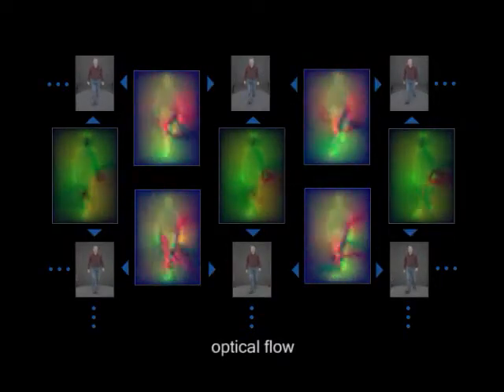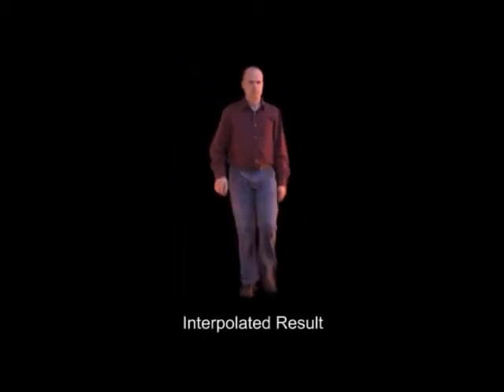USC Graphics Lab: Rendering Subjects into Real And Virtual Environments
We present an image-based approach for capturing the appearance of a walking or running person so they can be rendered realistically under variable viewpoint and illumination. In our approach, a person walks on a treadmill at a regular rate as a turntable slowly rotates the person's direction. As this happens, the person is filmed with a vertical array of high-speed cameras under a time-multiplexed lighting basis, acquiring a seven-dimensional dataset of the person under variable time, illumination, and viewing direction in approximately forty seconds. We process this data into a flowed reflectance field using an optical flow algorithm to correspond pixels in neighboring camera views and time samples to each other, and we use image compression to reduce the size of this data. We then use image-based relighting and a hardware-accelerated combination of view morphing and light field rendering to render the subject under user-specified viewpoint and lighting conditions. To composite the person into a scene, we use an alpha channel derived from back lighting and a retroreflective treadmill surface and a visual hull process to render the shadows the person would cast onto the ground. We demonstrate realistic composites of several subjects into real and virtual environments using our technique.